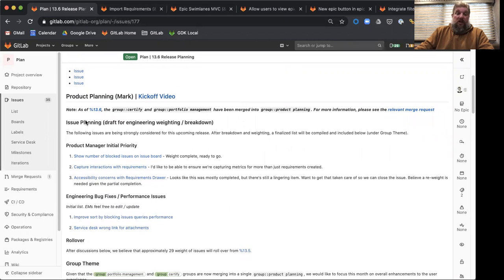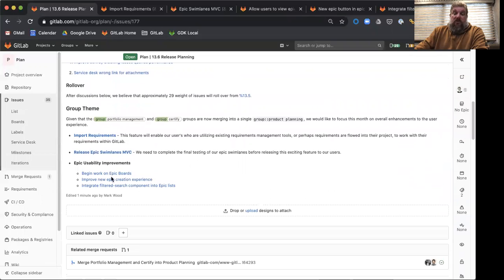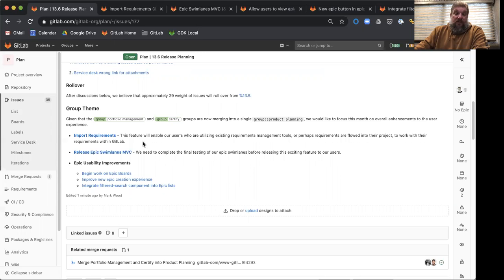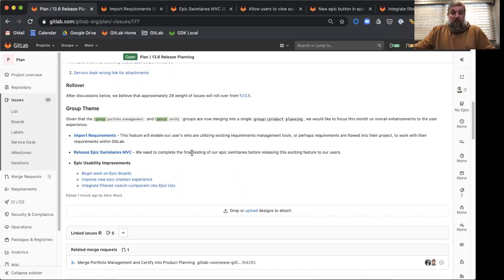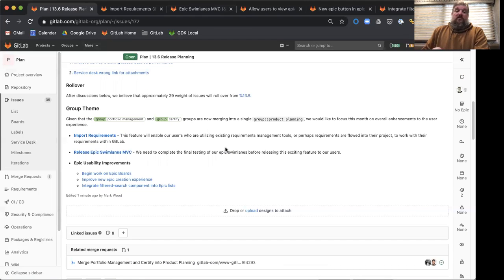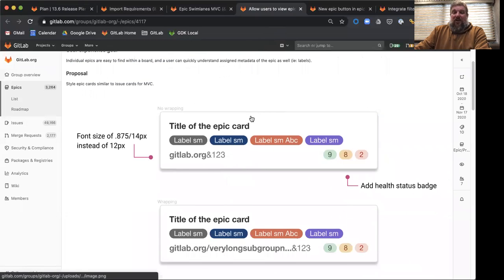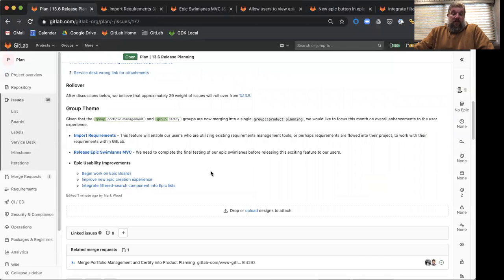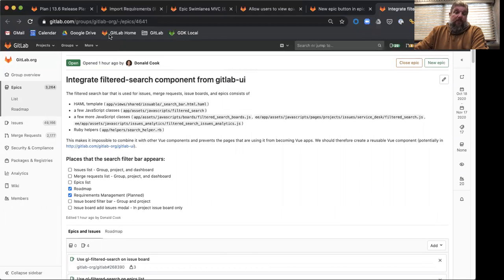GitLab 13.6 Kickoff - Plan:Product Planning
Plan::Product Planning kickoff for GitLab 13.6.